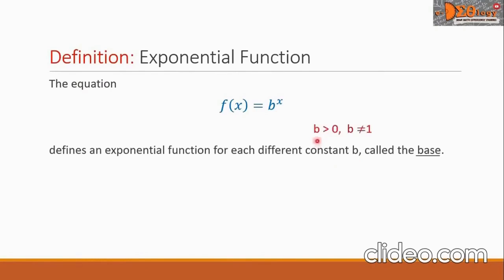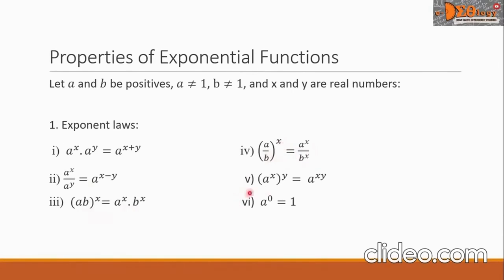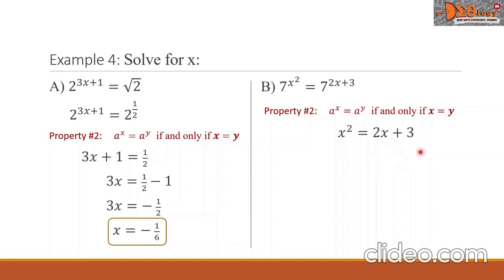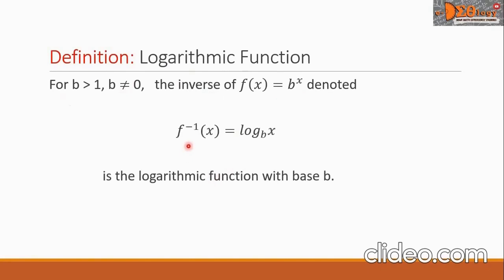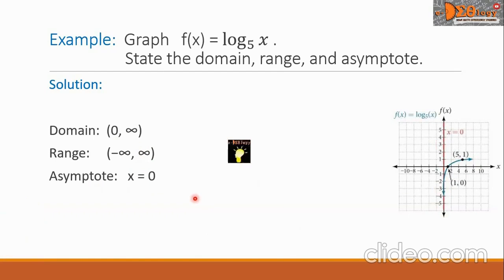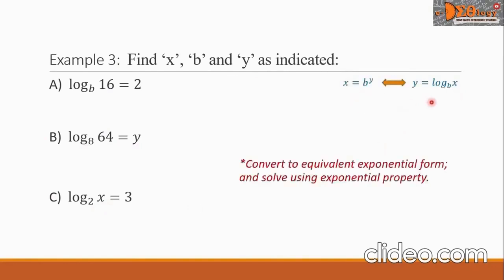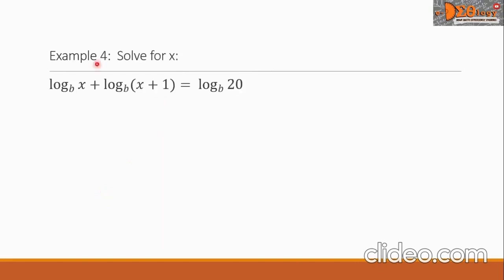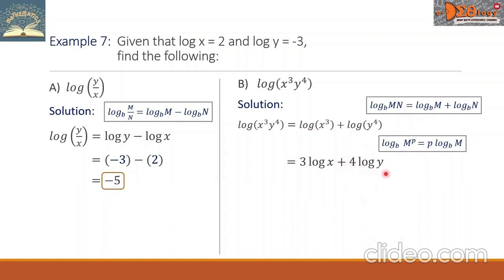PURE MATH: Chapter 2.1 - Exponential and Logarithmic Functions